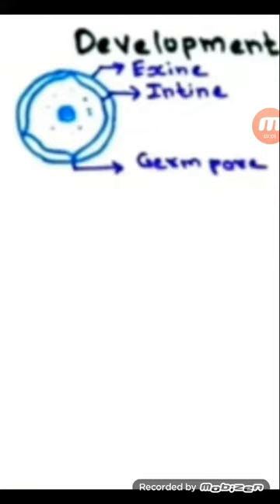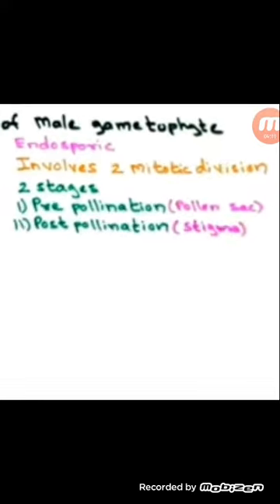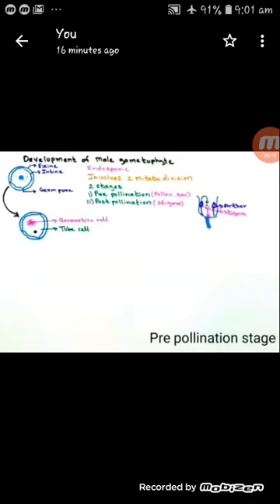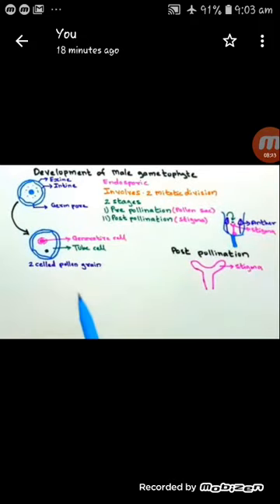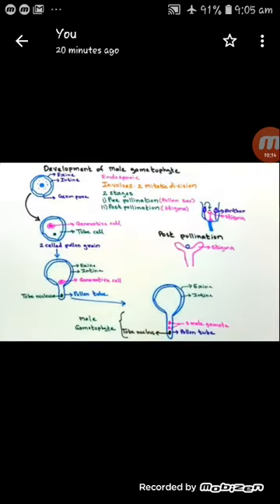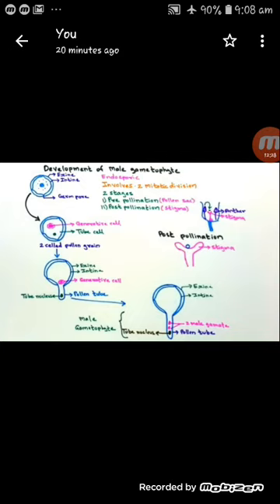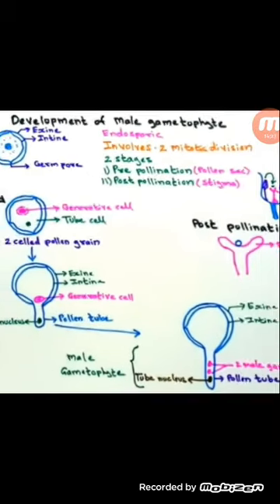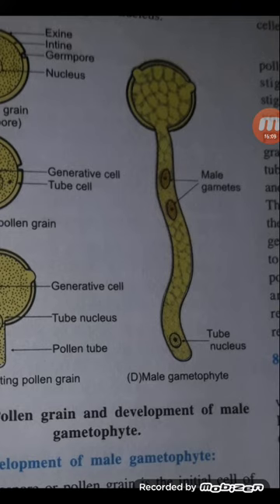Development male Gametophyte part 2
Biology class 12 lect 9, Reproduction in lower and higher plants